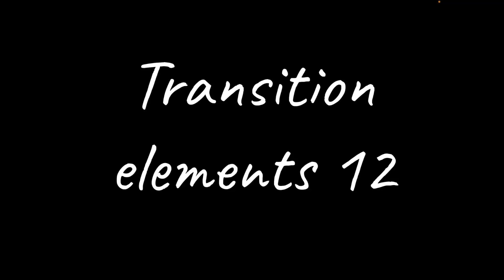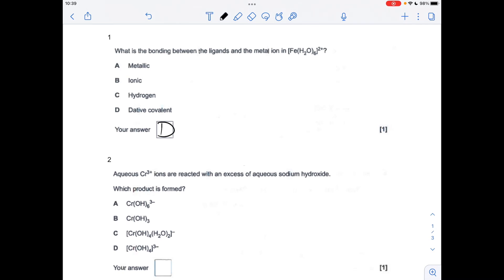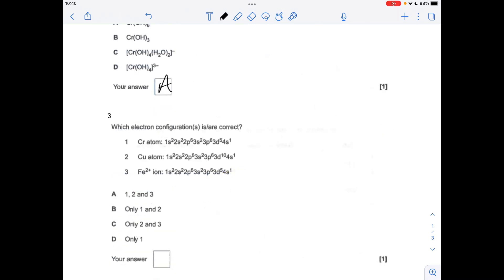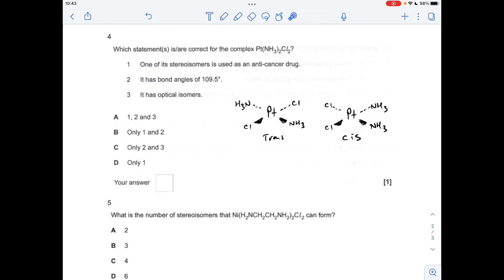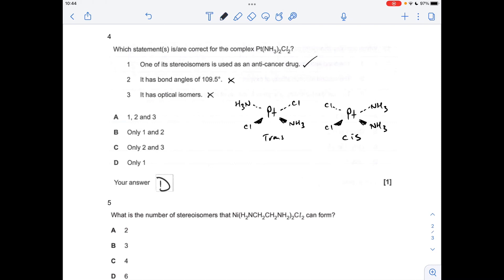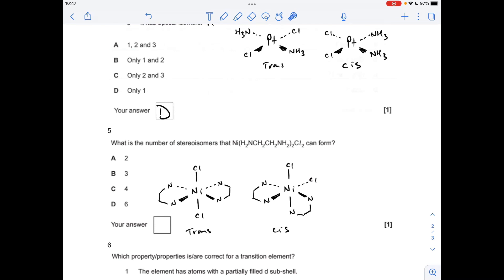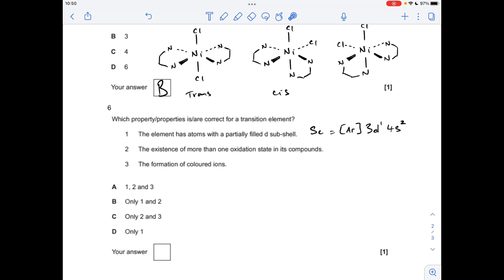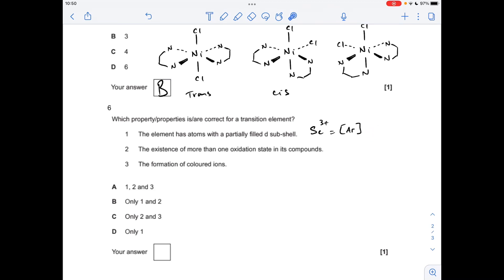A LEVEL CHEMISTRY EXAM QUESTION WALKTHROUGH - TRANSITION ELEMENTS 12 - MULTIPLE CHOICE QUESTIONS